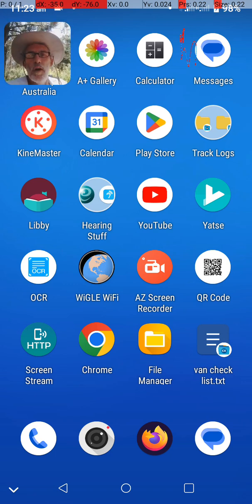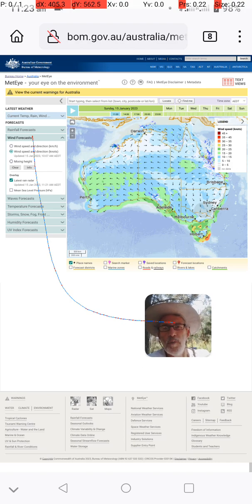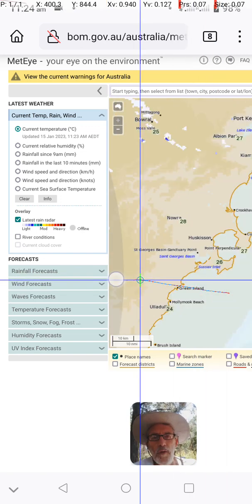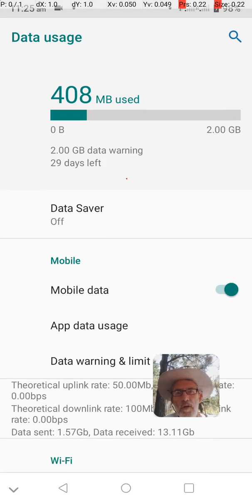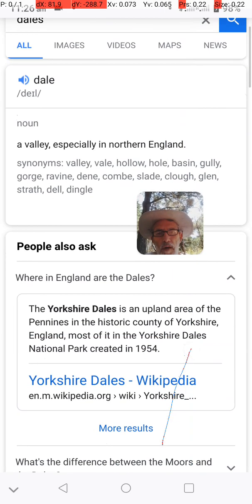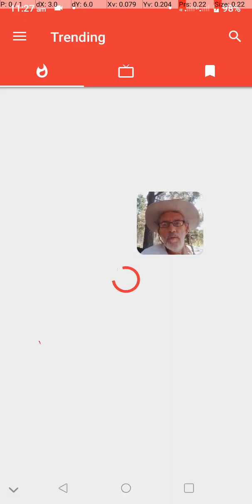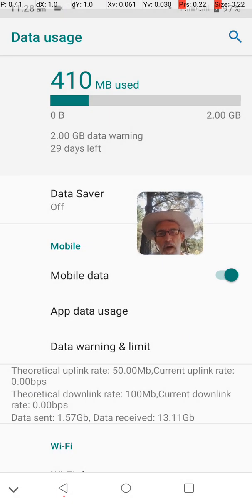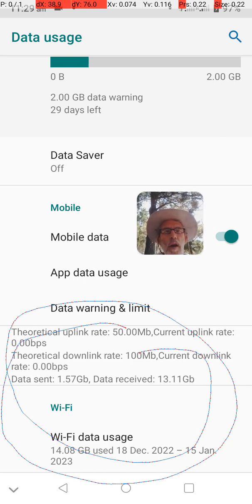How to check if data is being transferred on an Android phone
When you arent sure  if you have a Internet connection or if Wifi is working or not on a Android phone you can check if data is being transferred and how fast it is being transferred.